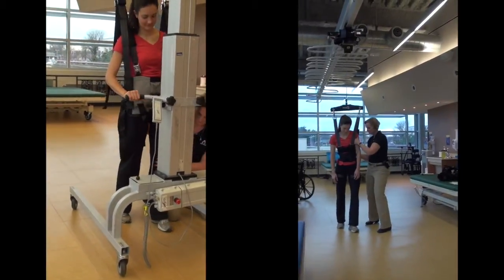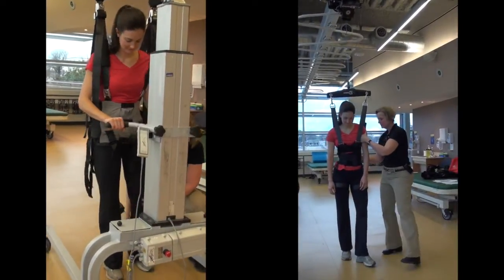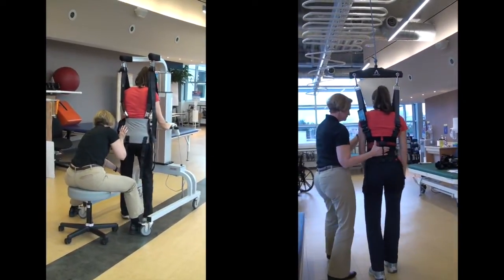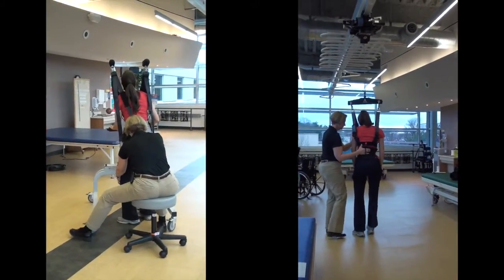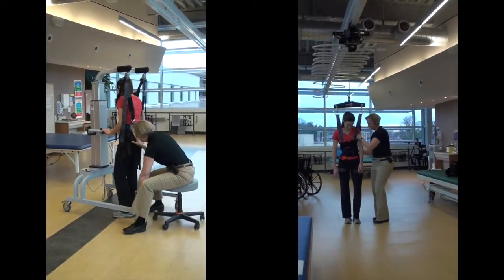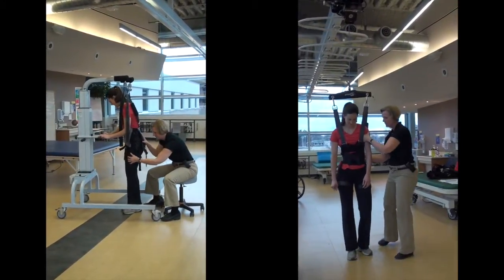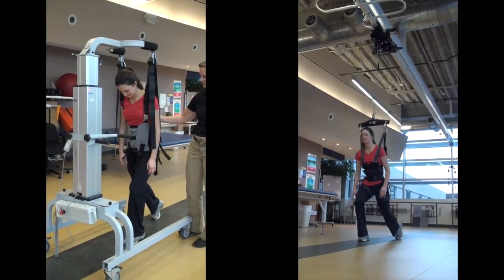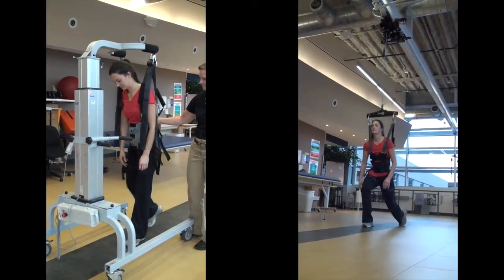ZeroG Gait & Balance System vs Mobility Frame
See the difference between ZeroG and a mobility frame for overground gait and balance training. The overhead track of ZeroG encourages patient-therapist interaction, and the dynamic body-weight support allows a wide variety of dynamic activities.